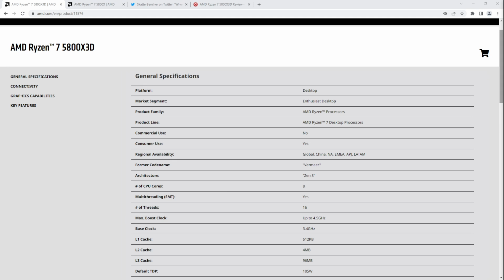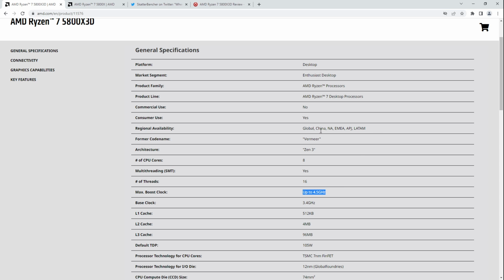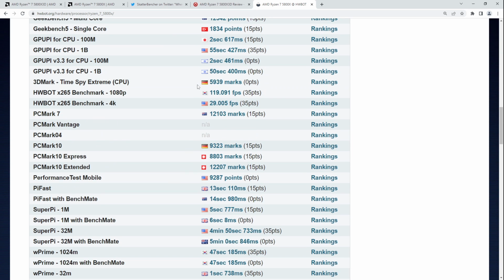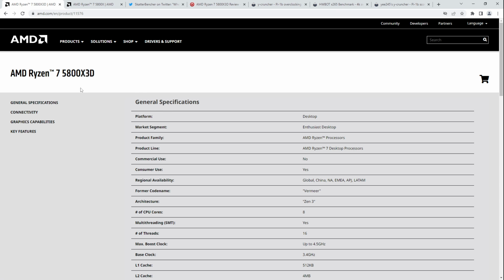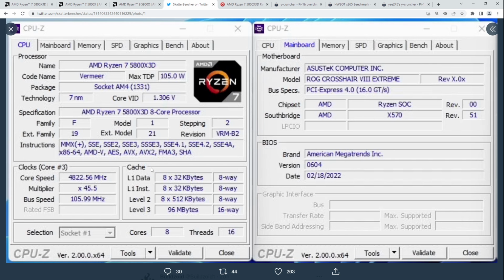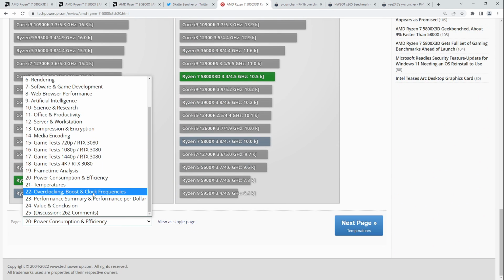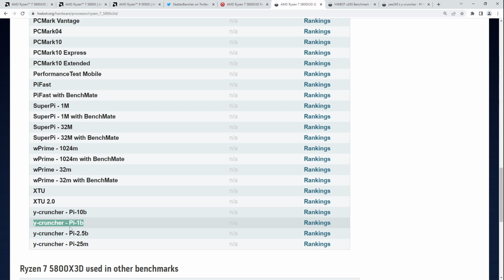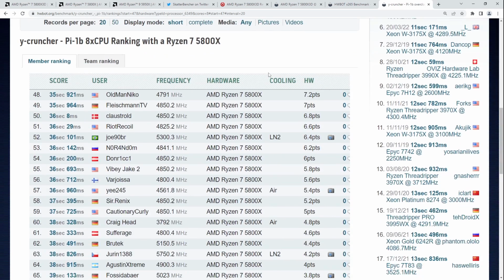Buildzoid's 5800X3D overclocking rant